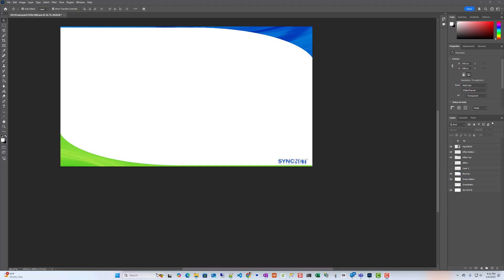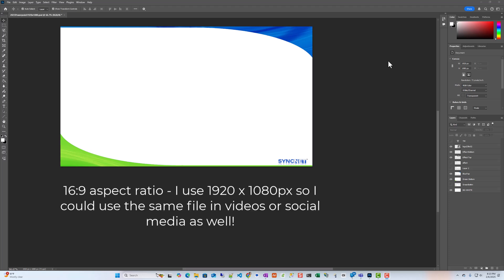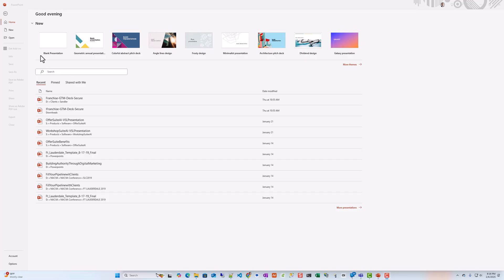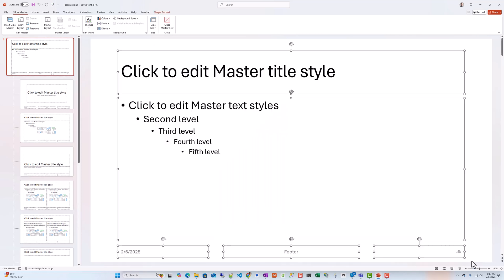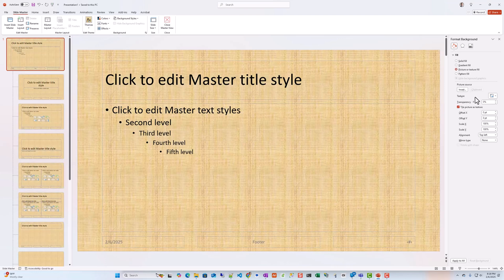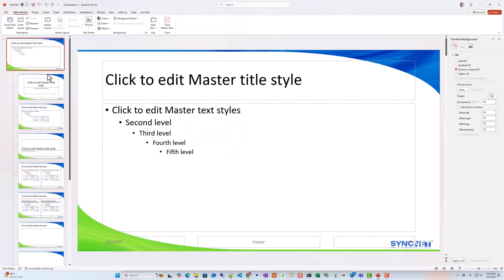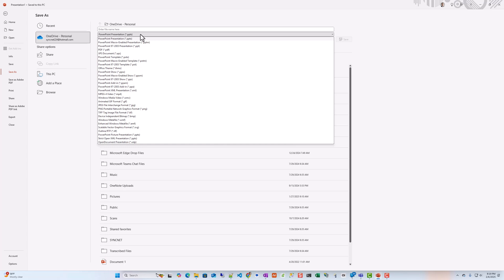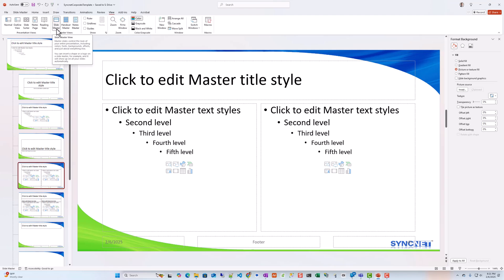How to Create a PowerPoint Template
Learn how to create a stunning PowerPoint template from scratch in just a few easy steps! In this tutorial, we’ll cover everything from setting up slide masters and customizing layouts to choosing the perfect color scheme and fonts for your brand. Whether you’re a student, professional, or business owner, this step-by-step PowerPoint template design guide will help you save time and make your presentations look polished and professional.

Key Takeaways:

Master slide basics for consistent branding
Best practices for colors, fonts, and design elements
Tips to save time when creating multiple slides
How to customize your template for various presentation needs
Ready to elevate your PowerPoint game? Watch now and discover how to design a reusable, eye-catching template that will make every presentation stand out!